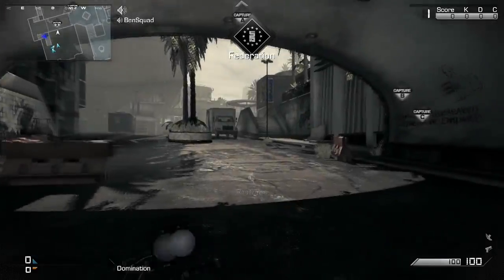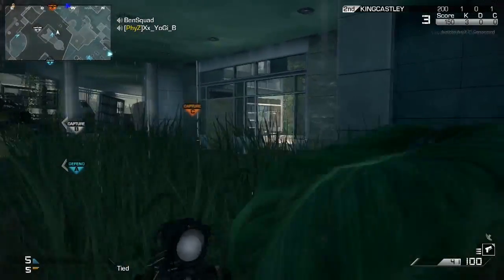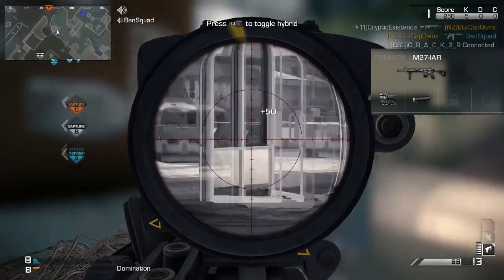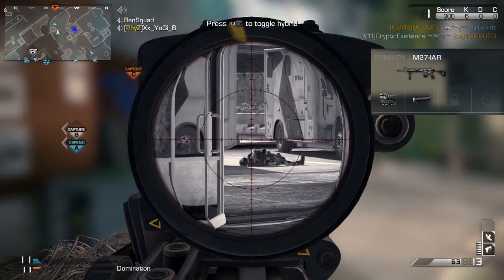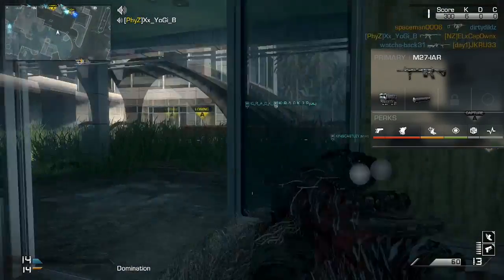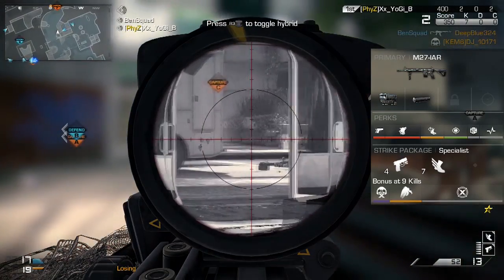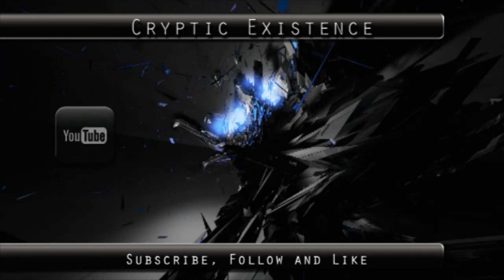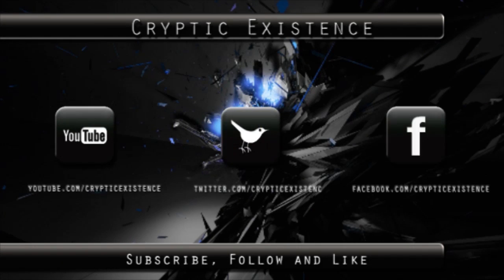How to record voice and party chat on ps4 and xbox one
So high level on Setup:
Part 1) To capture Other Peoples Voices.
*Snowball USB connected to PS4
All output will go to HDMI/optical, it doesn't sound as great as using a headset but capturing the chat works amazingly.

Part 2) Capture Your Voice
*Other Mic connected to PC via USB
On Elgato software :
"live recording" setting selecting this Other Mic as input device.